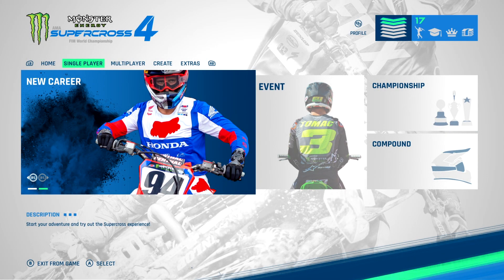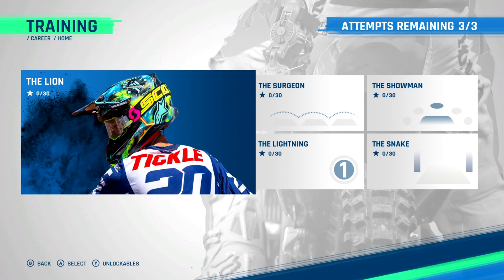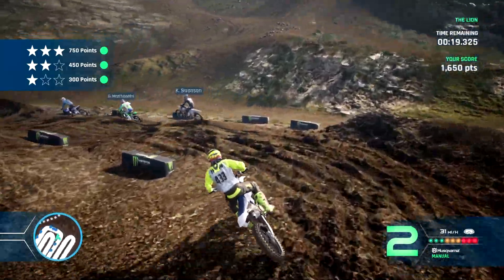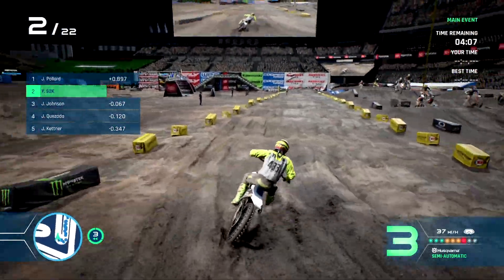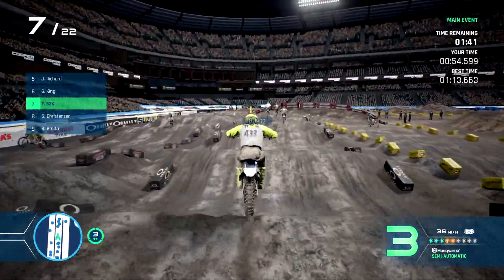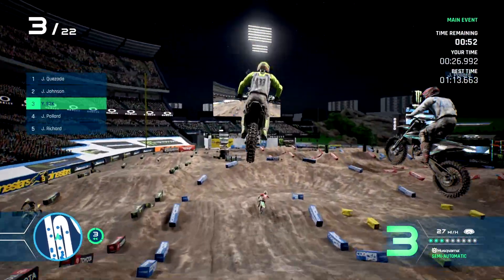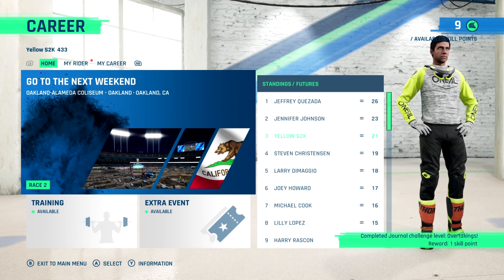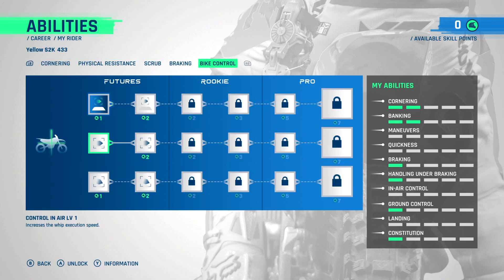MESX4 - Futures Basics - FULL CAREER EP1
Excited for this career! I have a handful of episodes already recorded, so many more coming soon.

PC Specs:
Motherboard: MSI Z170A Gaming Pro Carbon
CPU: Intel I7-6700k 4.0GHZ 8MB
GPU: Nvidia 2070 Super
SSD: 512GB Sandisk x400
HDD: 2TB HDD  7200RPM 6.0 GB/s 64MB Cache
RAM: 32GB 8x4 GSKILL Ripjaws
Cooler: Corsair Hydro H110i GT 28-mm Liquid Cooling
PSU: RM850i 80plus Gold Fully Modular
Case: Coolmaster Stryker Phantom
OS: Windows 10